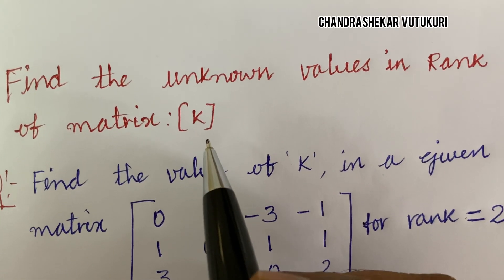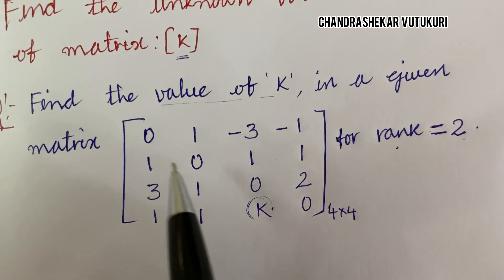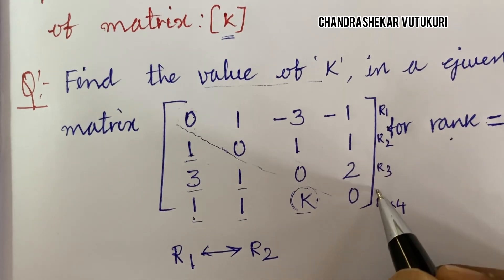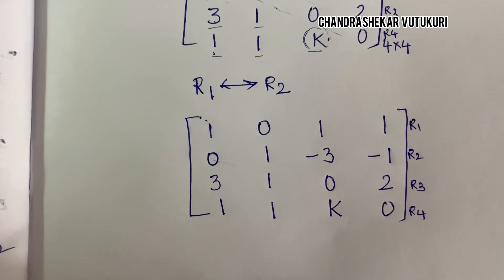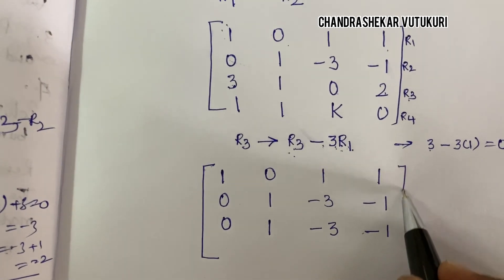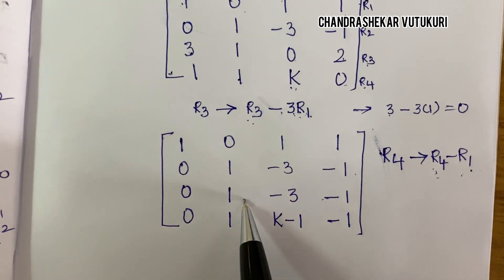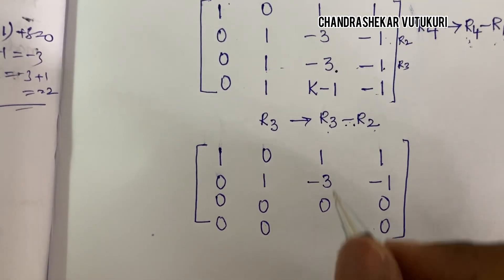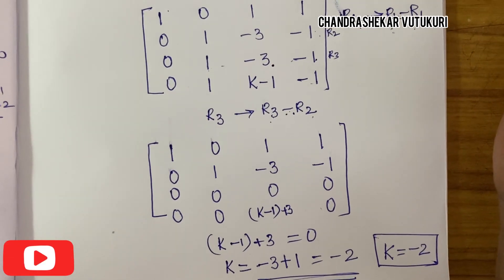Find the value of K for a given matrix?Echelon form -Matrices and Calculus-M-1 R18 R22 JNTUH R22 R18